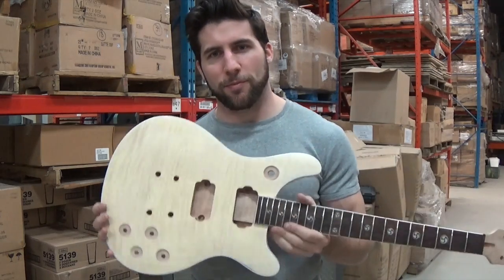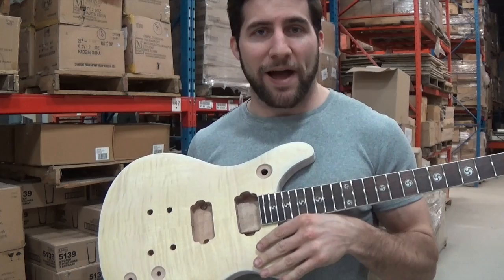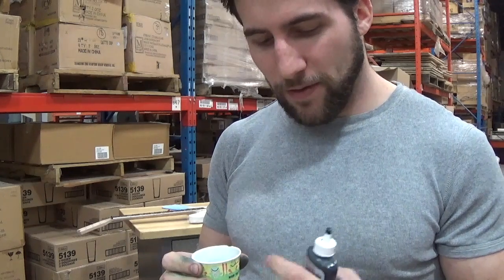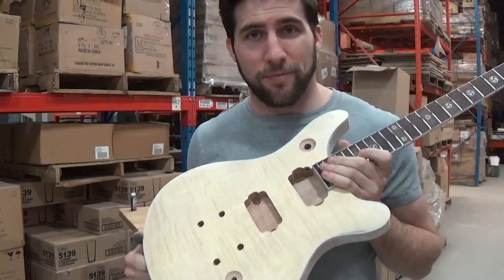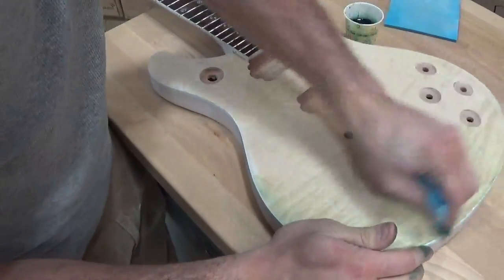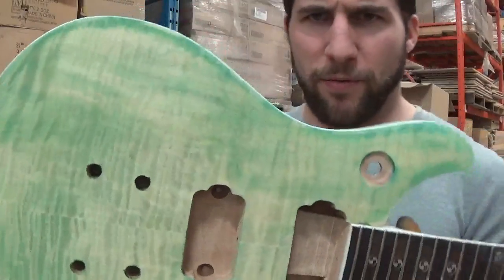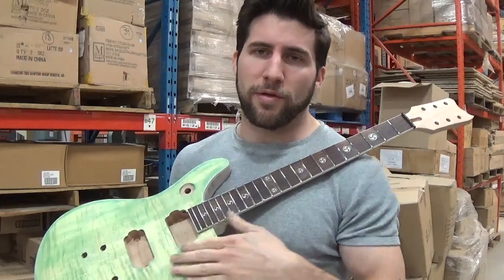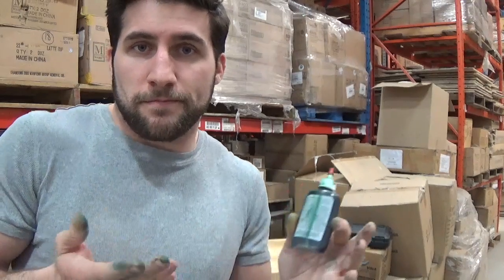The Guitar Kit Build from Guitar Fetish Part 10 | Beginning the Finishing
In this video we start into the finishing process by mixing up some water based green dye and applying it to the flamed maple. I use a colortone dye available at stewmac in this video. I will likely use the same dye mixed with some lacquer later in the process.

This guitar kit was very inexpensive, and unfortunately it has some significant problems. The flamed maple veneer on the top is paper thin and has been sanded through in a couple spots. The cavity plates don't fit correctly, and there are several other issues as well.

We will try to cover how to fix as many of these problems as possible over the course of this series, and hopefully end up with a decent finished product.

To pay my favorite guitar tech a visit, check out the gnoyze guitar mods